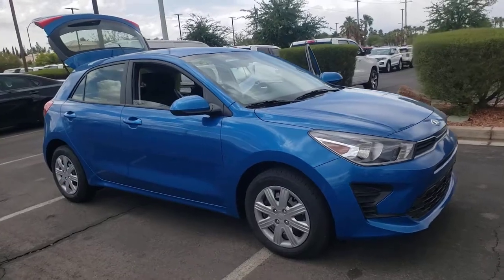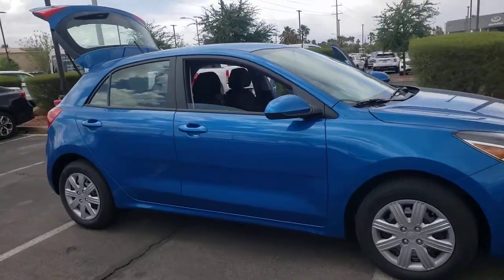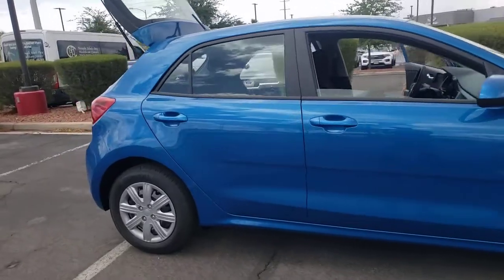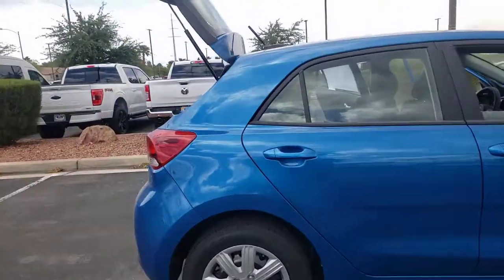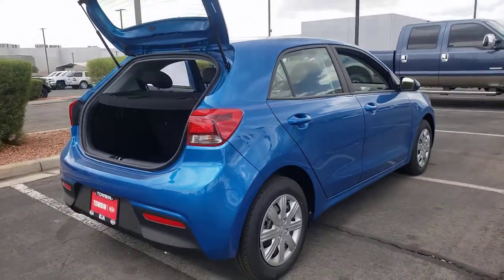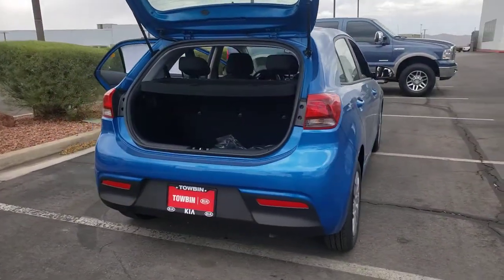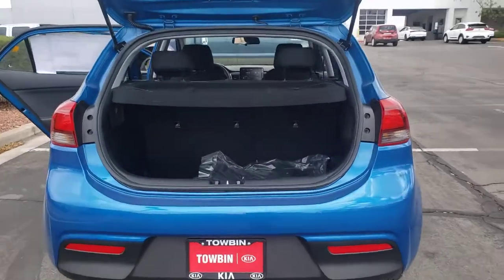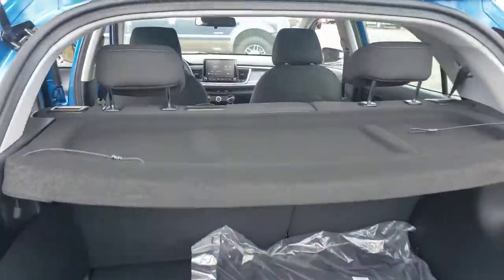2021 KIA RIO Henderson, Las Vegas, Bullhead City, Centennial, St George, NV 400457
Sporty Blue New 2021 KIA RIO available in Henderson, Nevada at Towbin Kia. Servicing the Las Vegas, Bullhead City, Centennial, St George, NV area.

Towbin Kia
260 N Gibson Rd

2021 Kia Rio S5DRbrbrShop Local. Buy Online. Be Safe. Drive Happy. Towbin Kia is the number one Kia dealership in Las Vegas for a reason. We have the highest rated and reviewed customer service, the lowest prices, and the most convenient ways to shop for your New or Used Kia. Whether you're shopping online or in-store or need a friendly mechanic from our highly rated Service department - our mission is to make the process easy and enjoyable. We create happy customers for life! With Towbin Kia, you get the best online experience without sacrificing the local friendly service from experts right here in your community. As your local Kia Dealership in Las Vegas, we bring you the best online and in-person experience possible.brbr2021 Kia Rio S5DR Get up and go. The convention-breaking Rio continues to evolve, packing new technology and smart style into a practical subcompact sedan.brbrSporty Blue 5D Hatchback FWD Black w/Woven Cloth Seat Trim, ABS brakes, Electronic Stability Control, Heated door mirrors, Illuminated entry, Low tire pressure warning, Remote keyless entry, Traction control. 1.6L 4-Cylinder IVT Price includes: $400 - Military Program. Exp. 06/30/2021 $750 - Kia Customer Cash. Exp. 07/06/2021